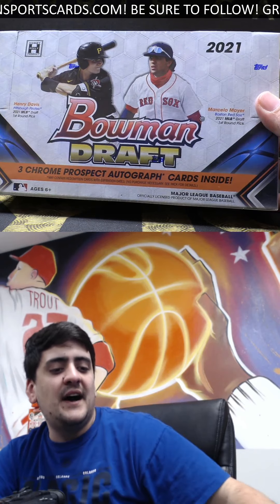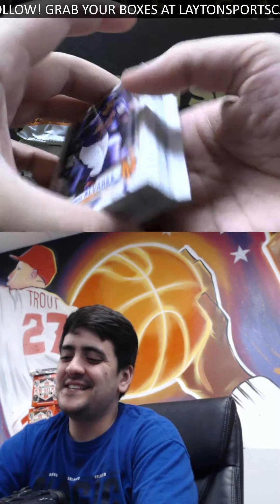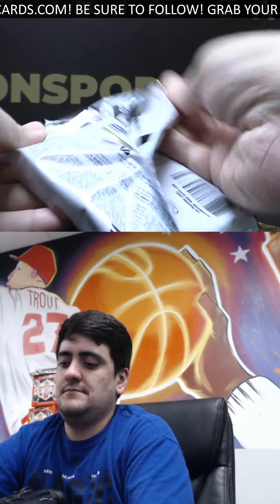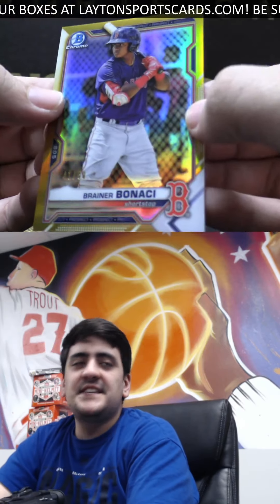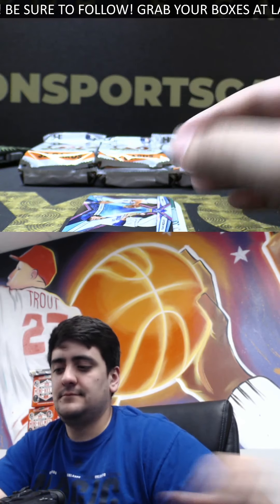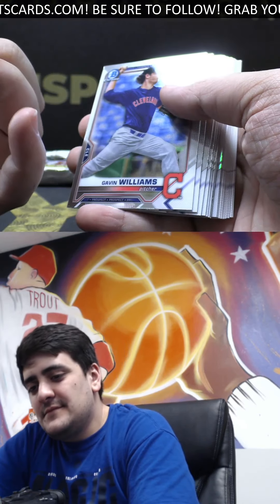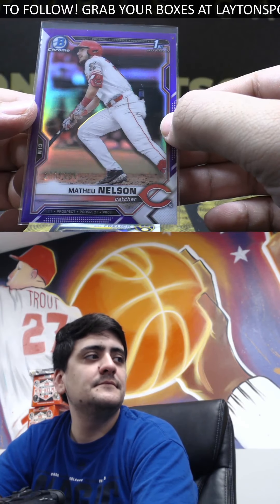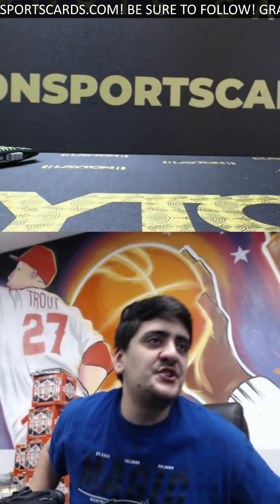1 Box Of 2021 Bowman Draft Baseball For Sean J